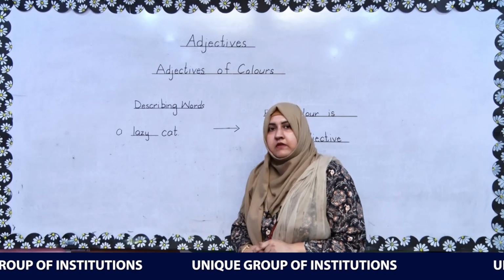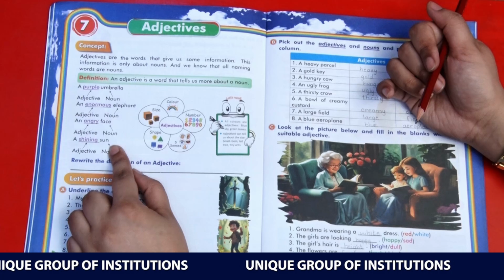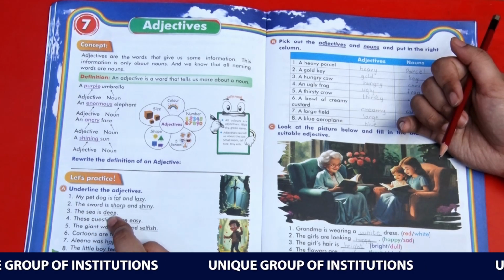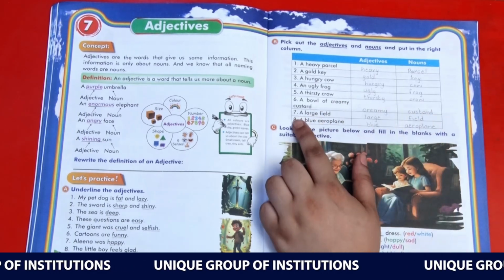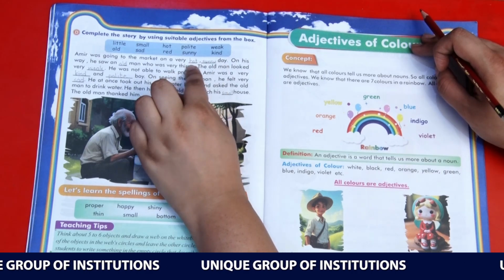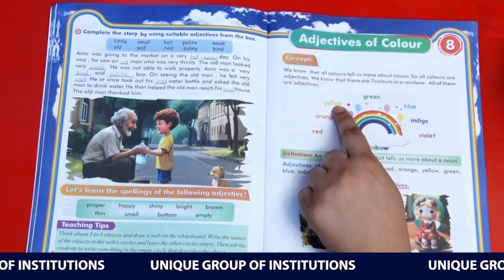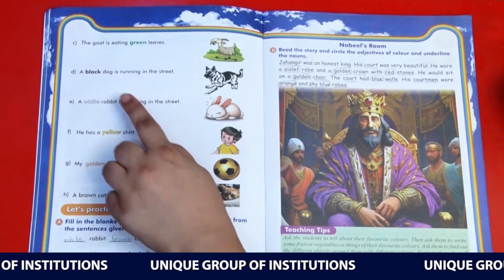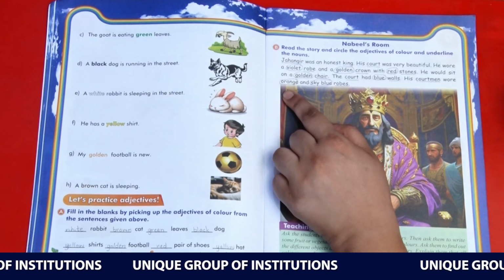Class 2 Subject English Grammar Topic Adjectives+Adjectives of colours Lecture 18